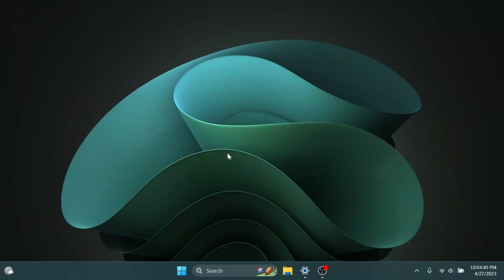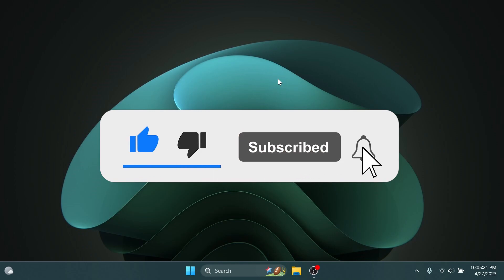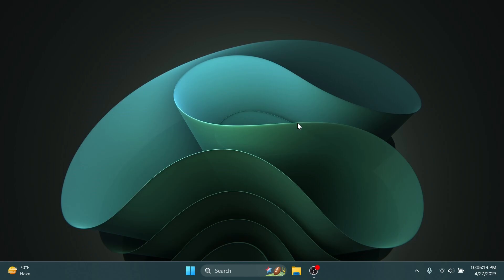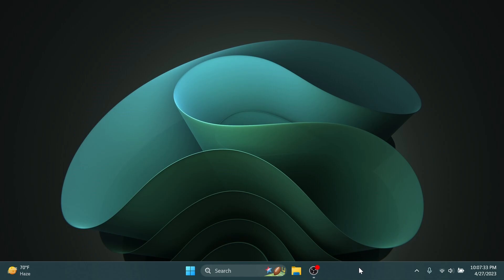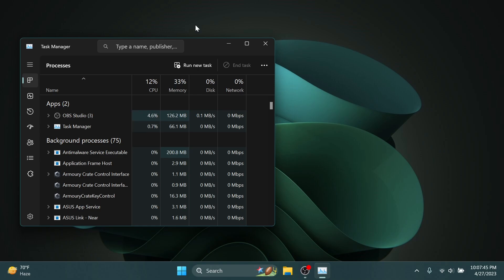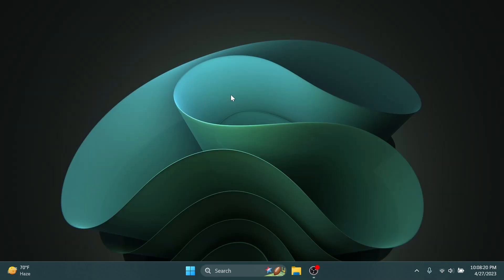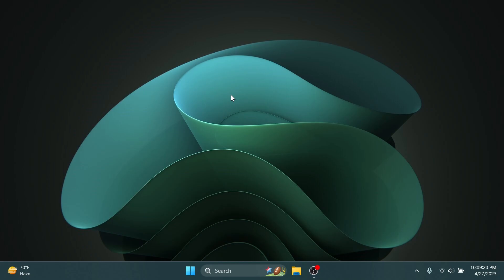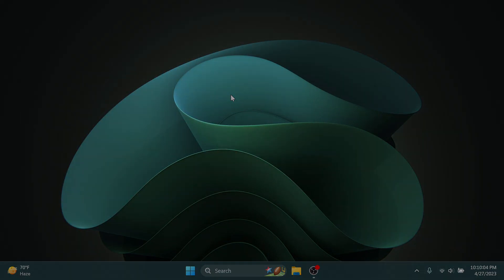New Windows 11 Build 22624.1680 – More Features and Improvements in the Beta Channel